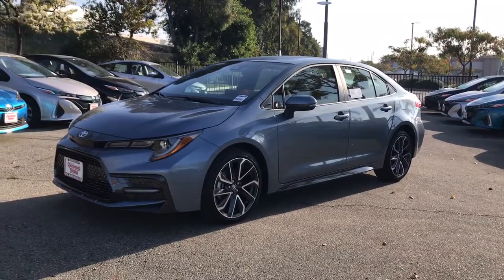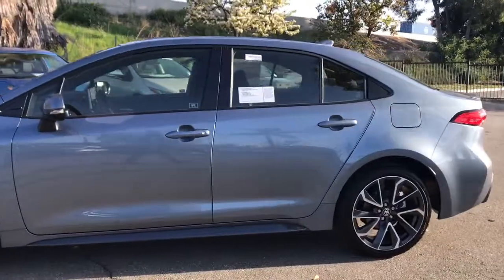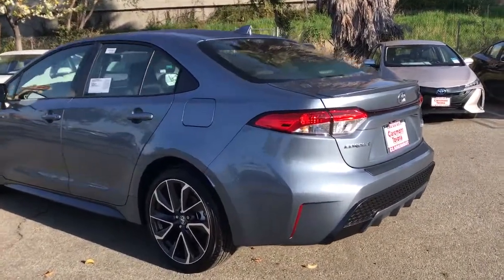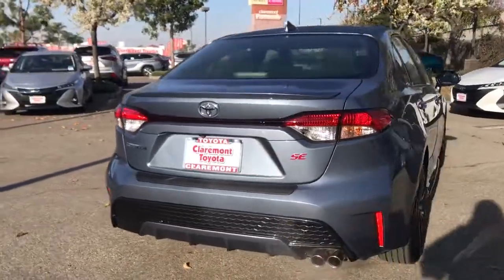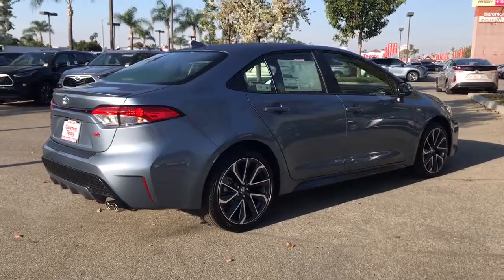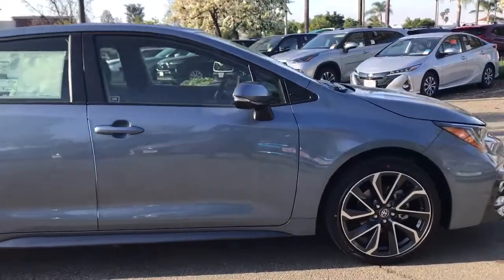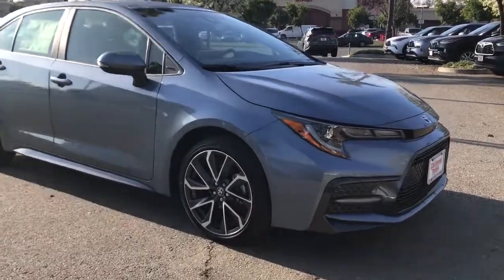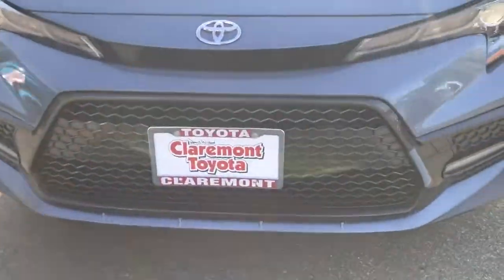2021 Toyota Corolla Claremont, Ontario, Pasadena, Anaheim, CA 00213036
Celestite New 2021 Toyota Corolla available in Claremont, California at Claremont Toyota. Servicing the Ontario, Pasadena, Anaheim, CA area.

Claremont Toyota
601 Auto Center Drive

01k3 2021 Toyota Corolla SE FWD CVT 2.0L I4 DOHC 16V31/40 City/Highway MPG